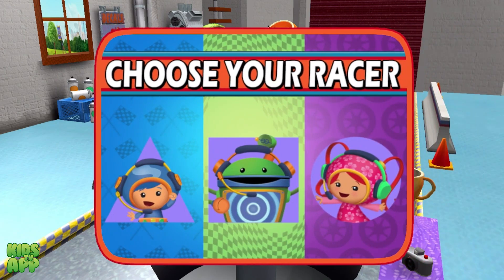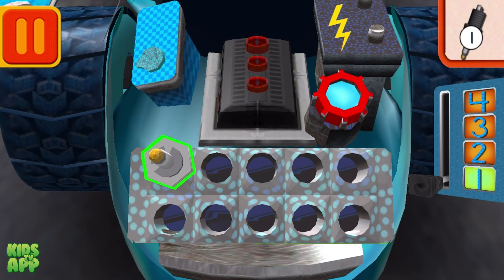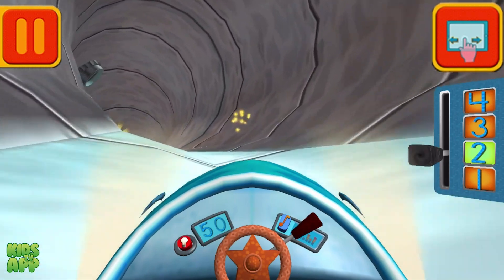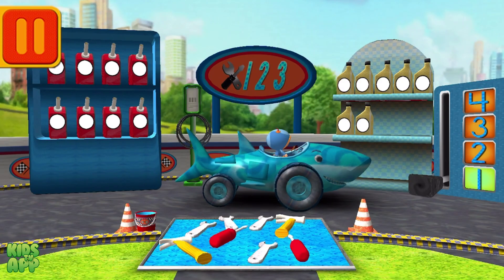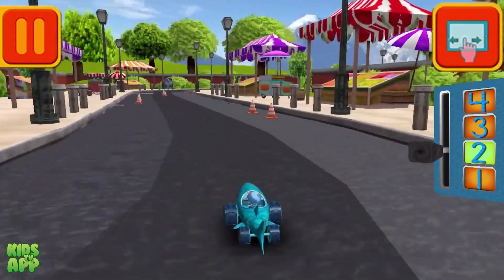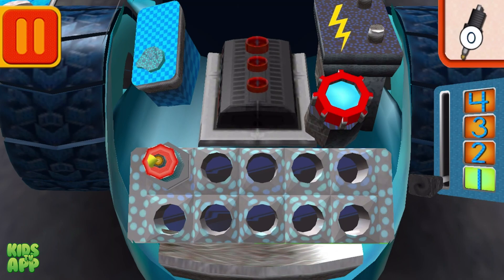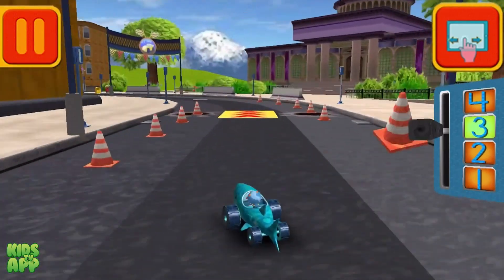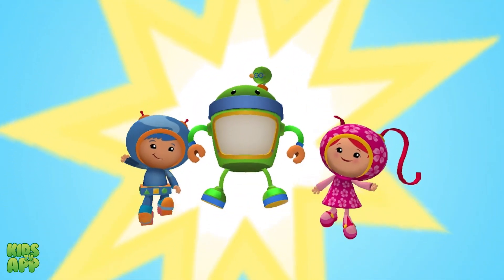Team Umizoomi: Math Racer - Race cars & learn math! - Part 5 - Best App For Kids